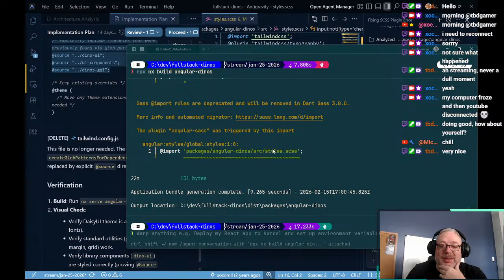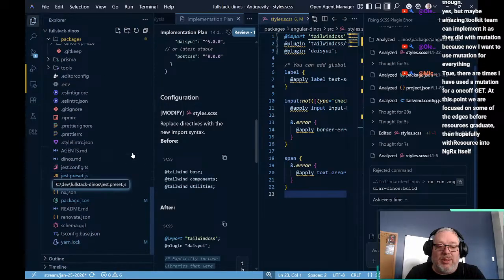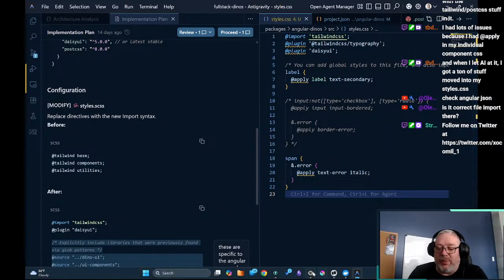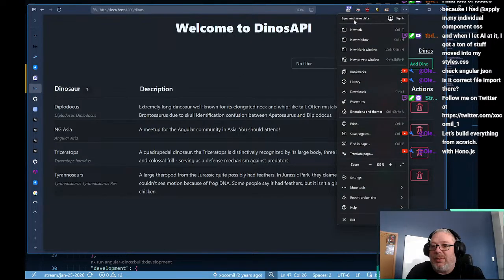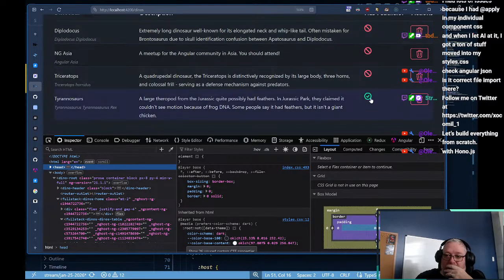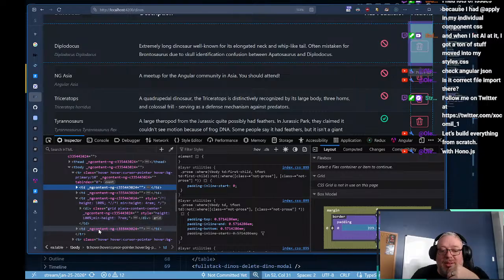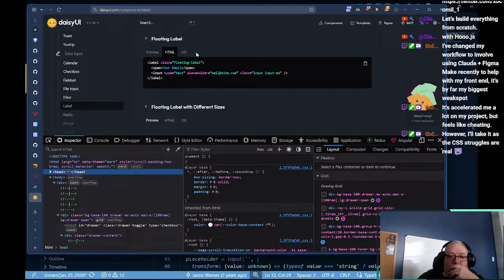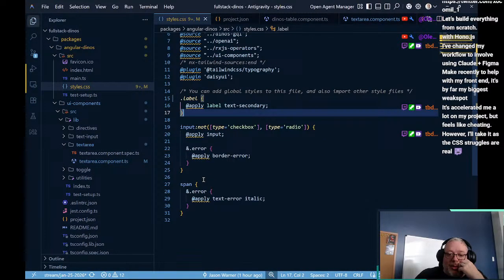Upgrading with AI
We got our Tailwind and DaisyUI upgraded and fixed our styling errors after the upgrade.